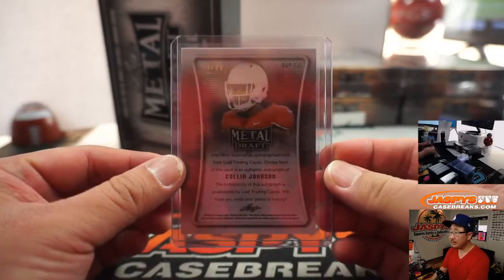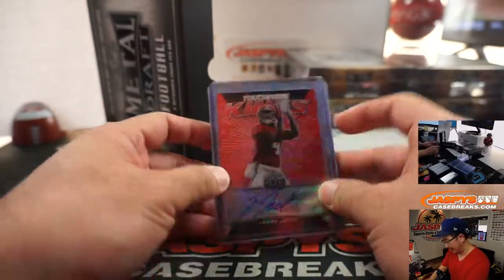Tu, 05.05.20 || 5Box SN #11 || 2020 Leaf Metal Draft Football (NFL)